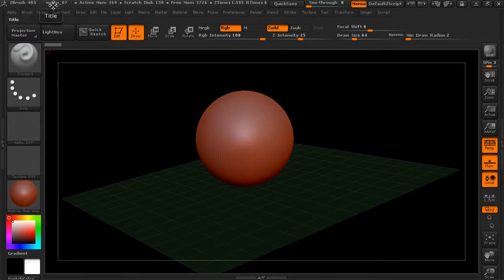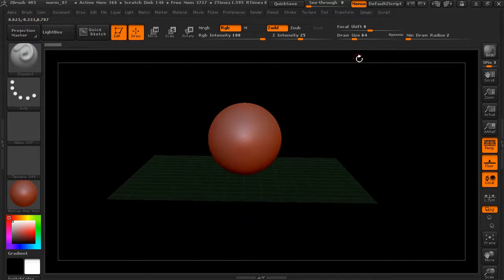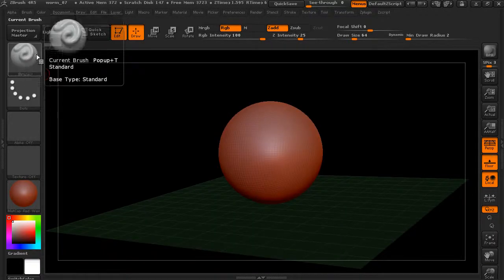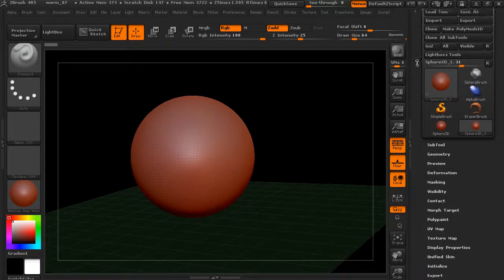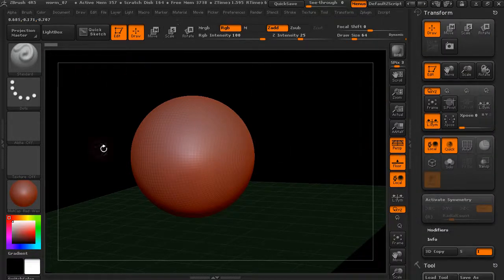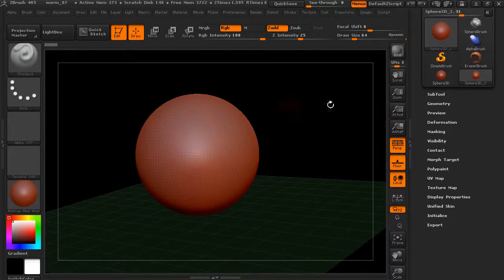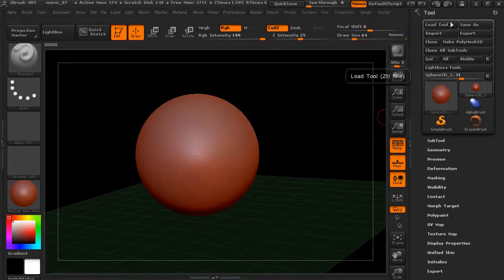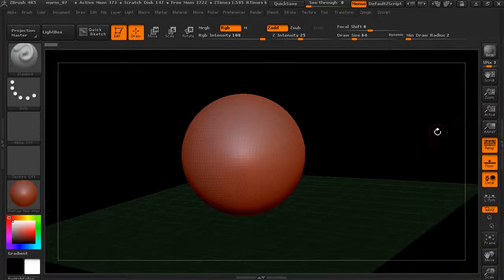2 Basics of the interface